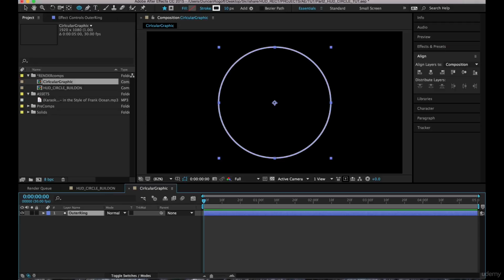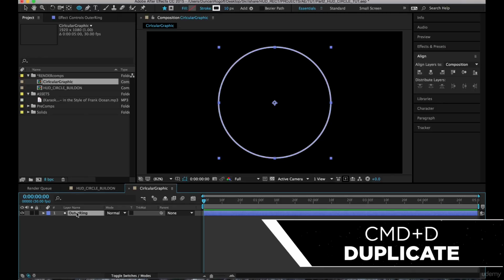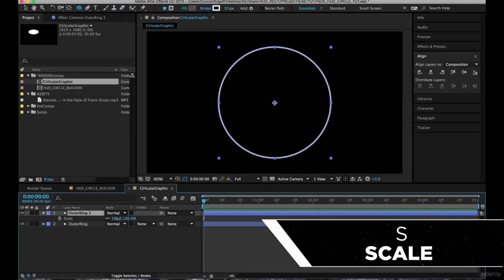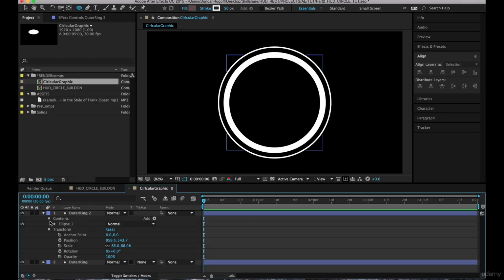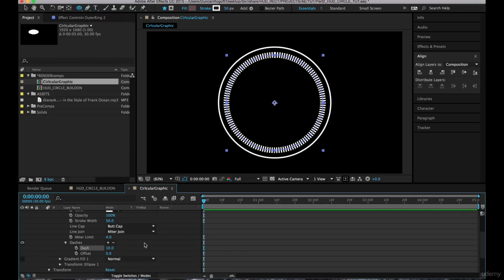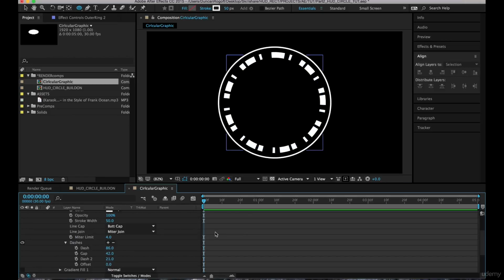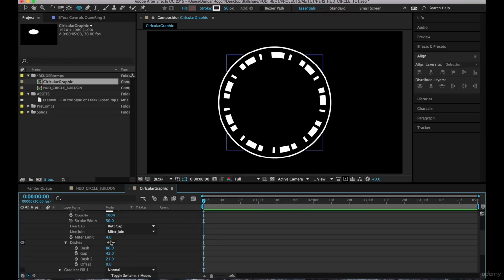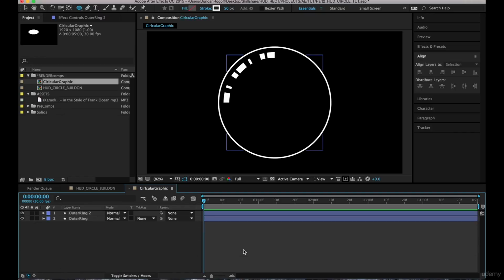08-Working with the Stroke Effect